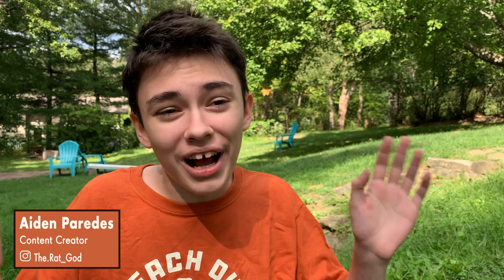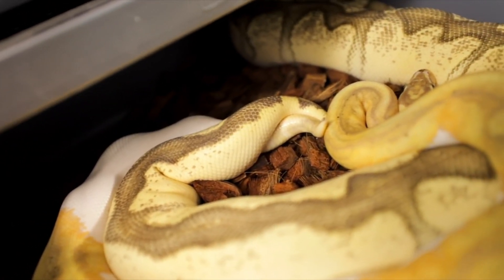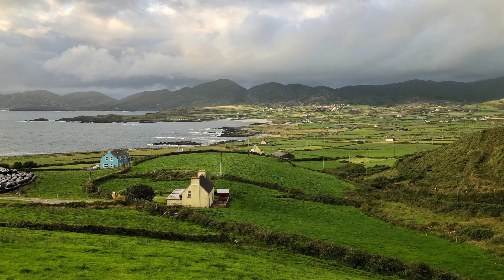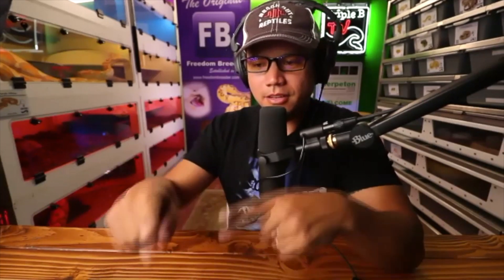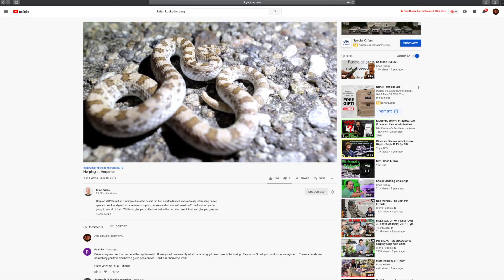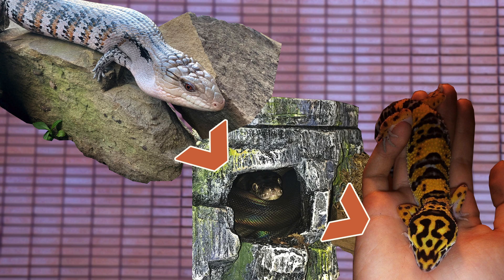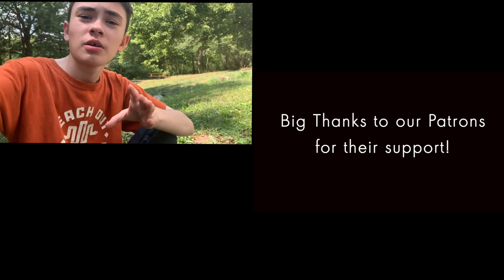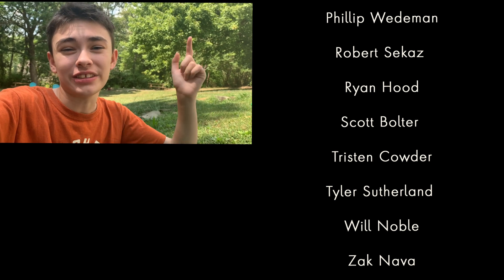Brian Kusko SHOCKS Interviewer by getting PERSONAL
Brian Kusko is not a man who is afraid to be direct in conversation- somehow pulling off being loving, supportive, and yet rocking your world by asking questions that cut to your core.  After offering insight into some of his views and experiences on Reptiles and Travel, Brian flips the script on Aiden, and interviews him in that way which only Brian can.  This interview shares a rare moment of honesty and vulnerability in Aiden- something that can be quite difficult to find on YouTube these days.

 I want you guys to know that I am here for you! Leave a comment about the type of content you want to see from us and I'm your man!  -Aiden

Thank you guys so much for supporting us in this industry!